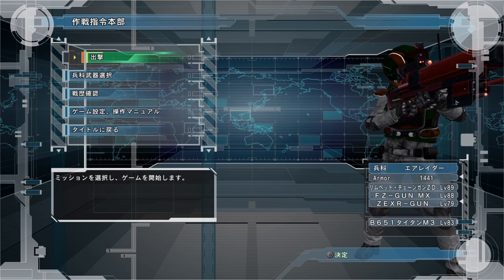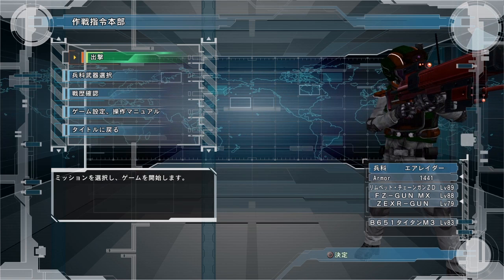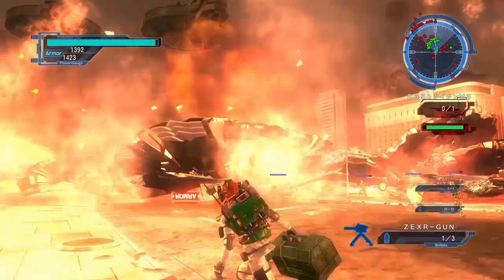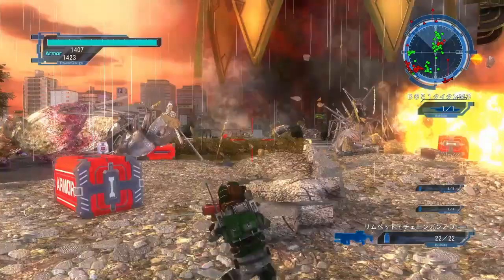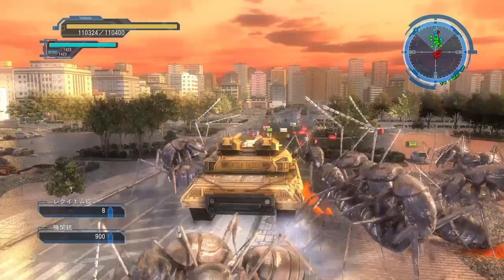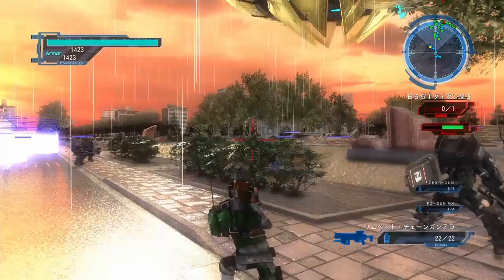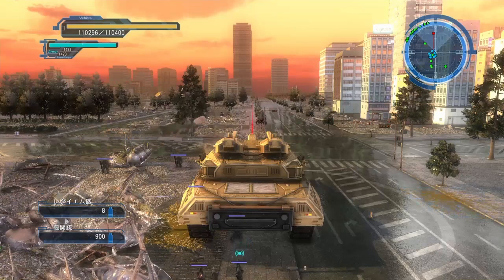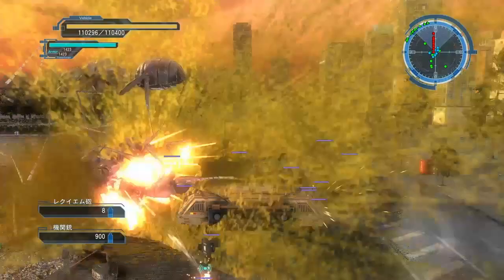EDF 5 "Armor Farm Away From Controller" Earth Defense Force 5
First off I want to say thank you to the YouTube channel "The Hidden Object" who brought this method of armor farming to my attention.  However I noticed there were some issues I kept running into while attempting the original method mentioned.  In this video I alter things a bit that made this method of farming much more effective.  So sit back and enjoy.